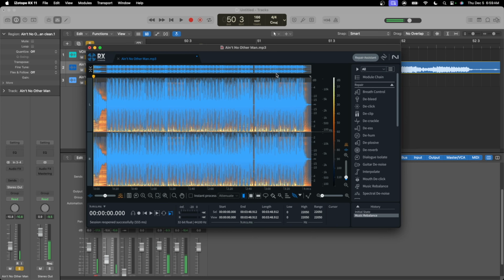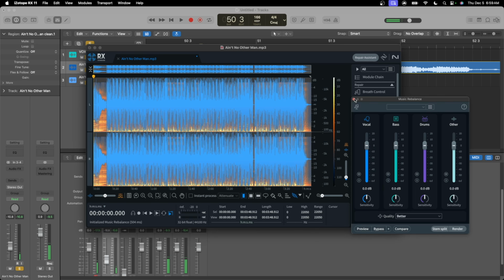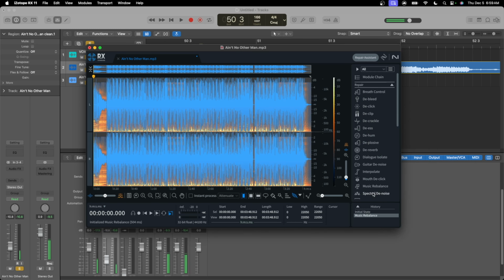Using MUSIC REBALANCE on IZOTOPE'S RX11!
Learn how to use Music Rebalance on iZotope's RX11 in this tutorial video. Discover how to separate and manipulate different elements of a music track with this powerful tool.